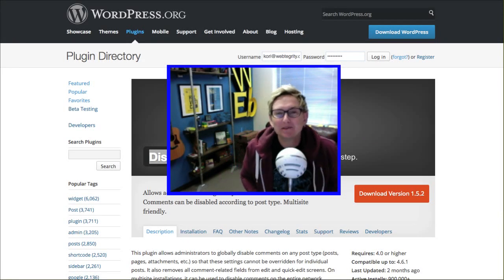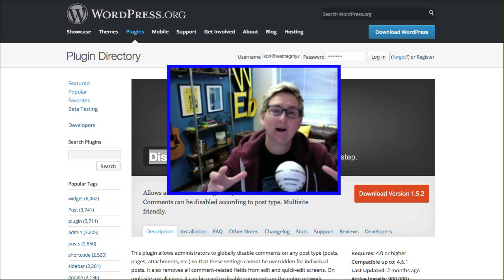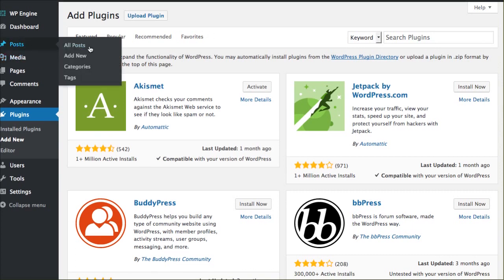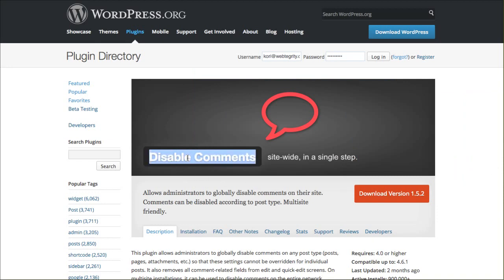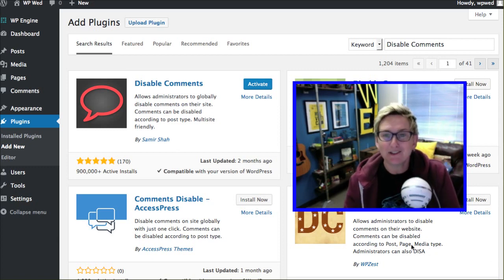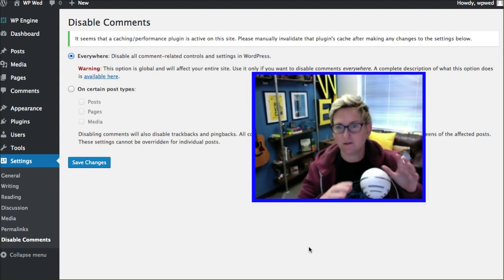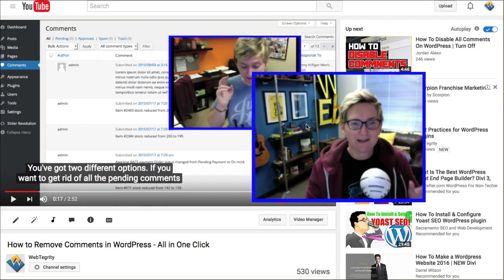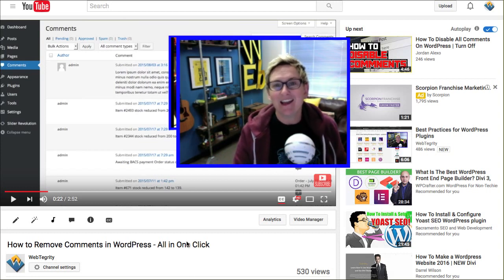Disable Comments on your WordPress Blog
Do you want to disable comments on your WordPress website? Here's how to do it with a Free plugin